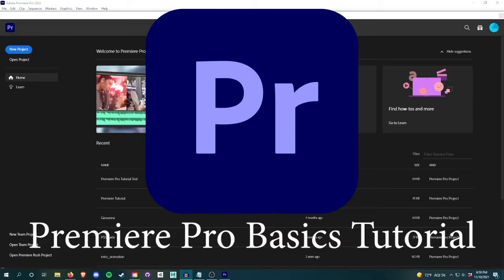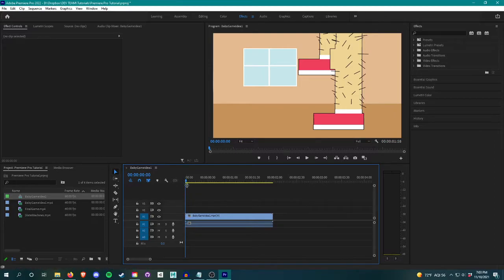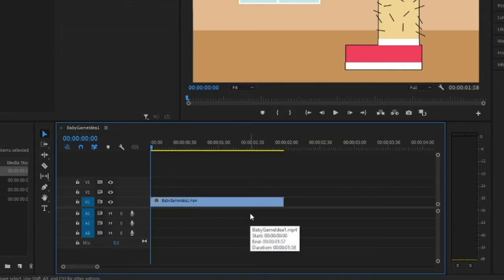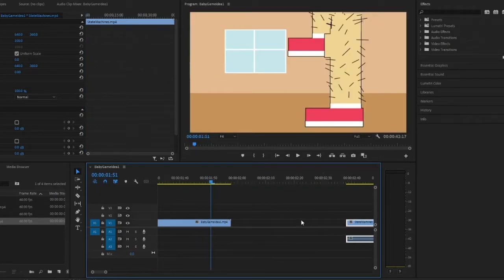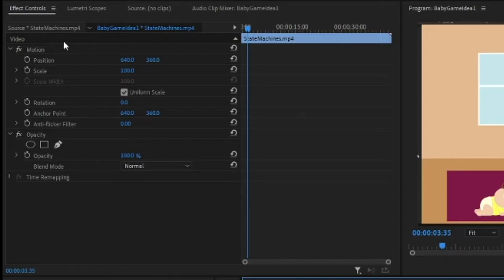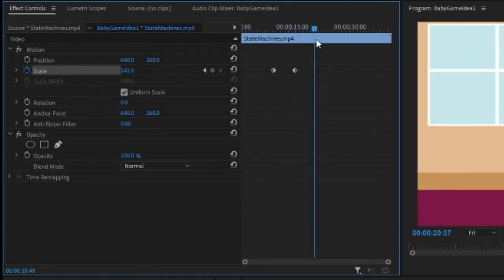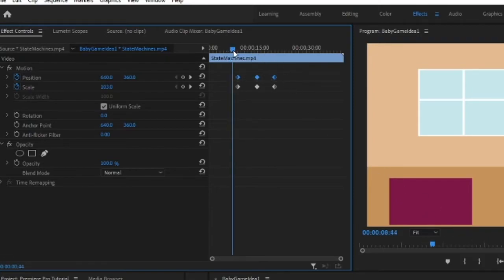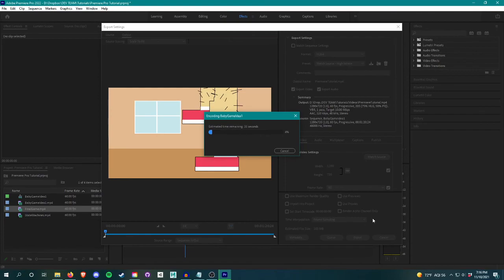Learning to use Adobe Premiere Pro | Gear Up Tutorials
Learn how to use Adobe Premiere Pro with Jarne!